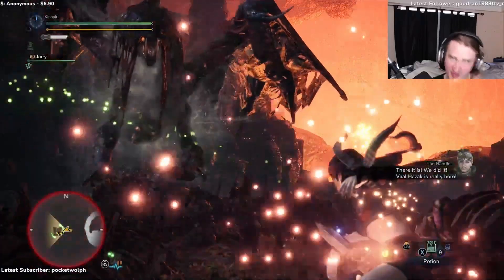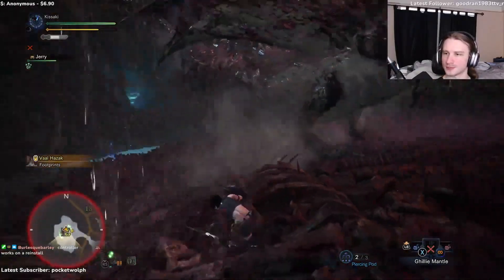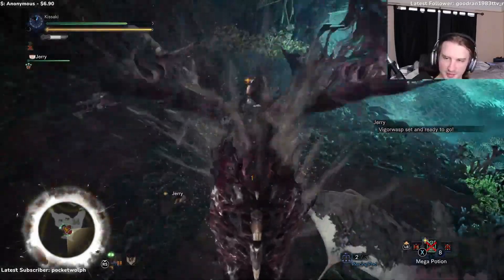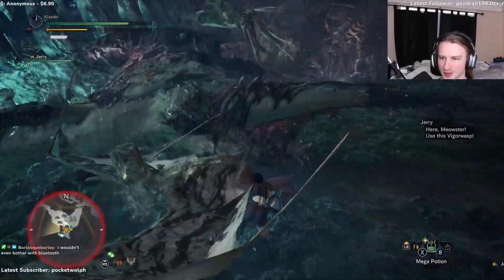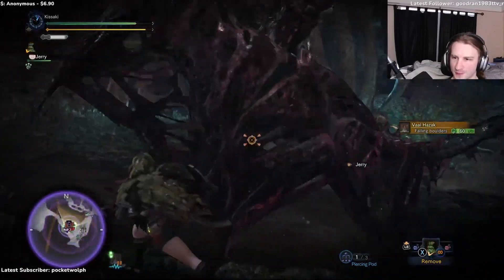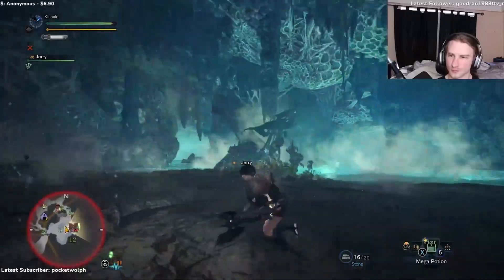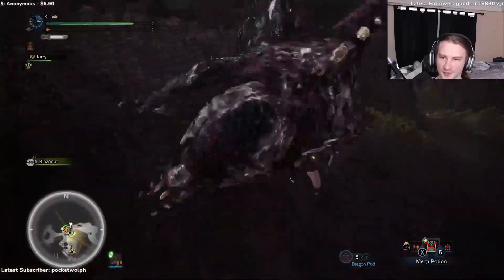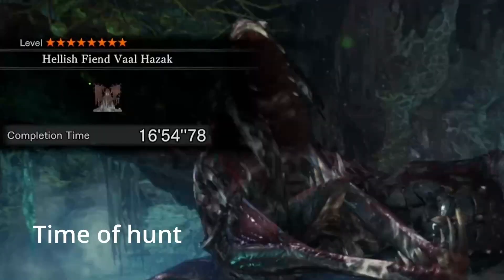Monster Hunter World: Slaying Vaal Hazak with NO Armor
Finally made it to the big three elder dragons during my no armor challenge playthrough of base world. Started with Vaal Hazak (after getting destroyed by Kushala) and he ended up being the easiest of the three for me!